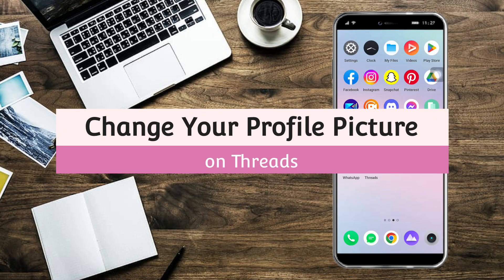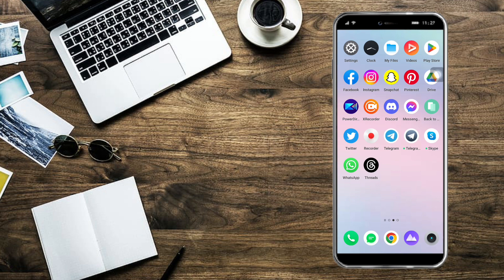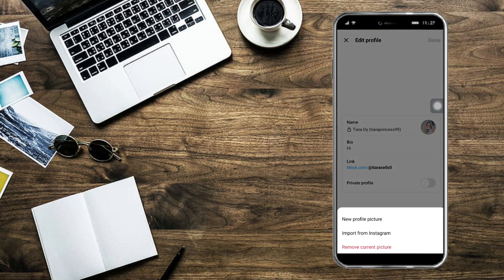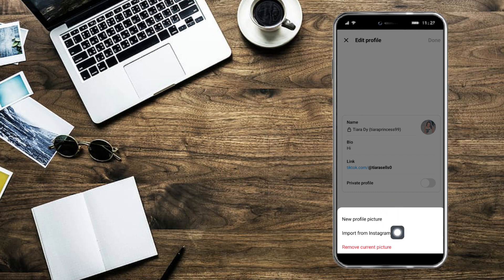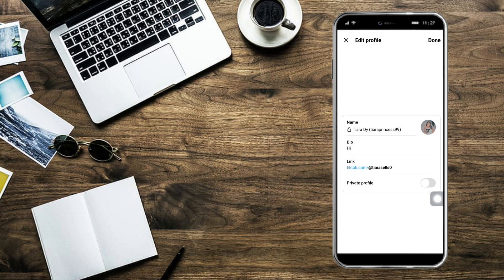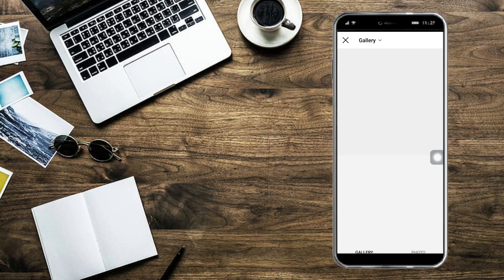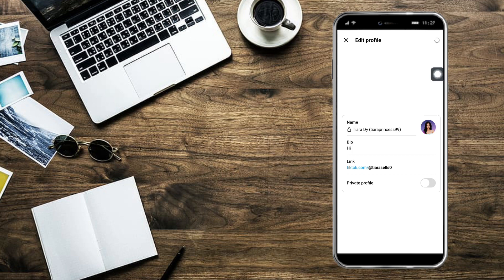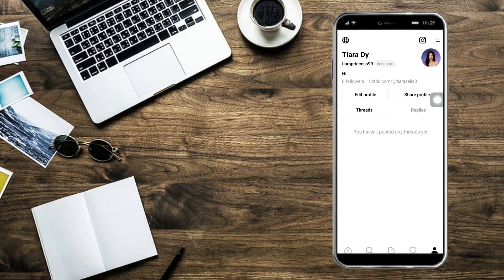Change Your Profile Picture on Threads | Full Guide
Ready to add some personality to your Instagram Threads profile? 📸✨🙌 Explore our epic tutorial on how to change your profile picture on Threads! 🎉💫💥 Don't know where to start? No worries, we've got you covered with step-by-step instructions and a bunch of helpful smileys too! 😊👍📸 Tags: how to change profile picture on Threads, change profile picture on Threads, how to change your profile picture on Threads, how to change profile picture on Threads app 🤳💡📲 Ditch the default avatar and express yourself with a cool, new profile pic that screams YOU! 🌟💃✨ It's time to stand out in the Threads community and show the world your unique style. Don't wait, join us and let's change that profile picture together! 🚀🌈😎